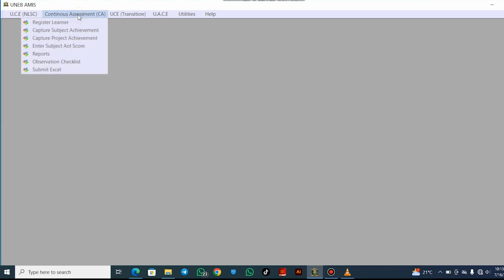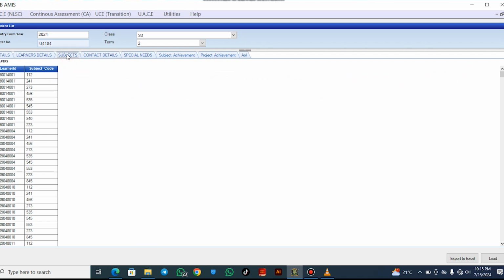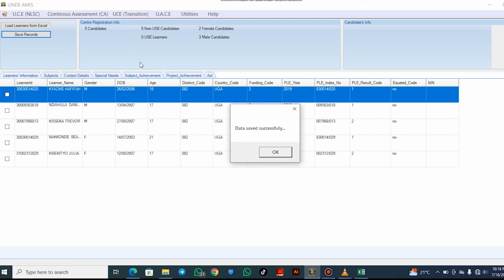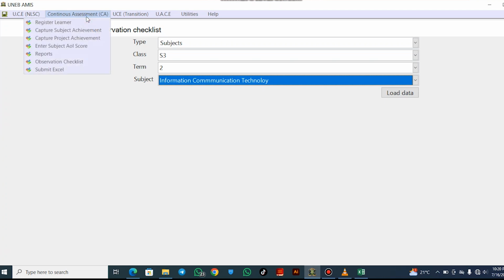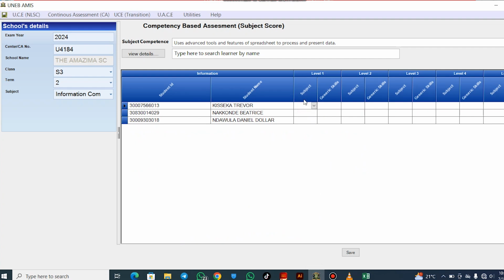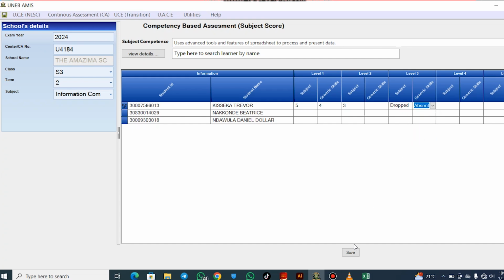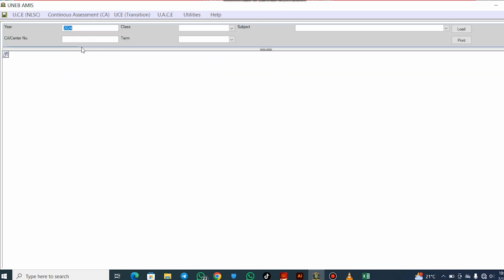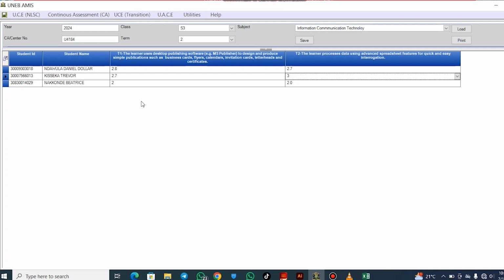How to Enter Scores (marks) into UNEB AMIS ll S.3 and S.4 New Curriculum